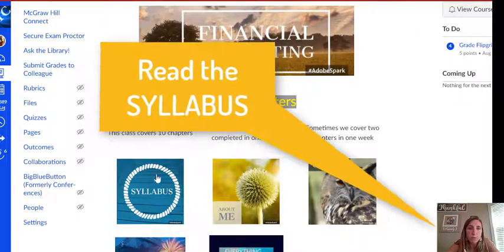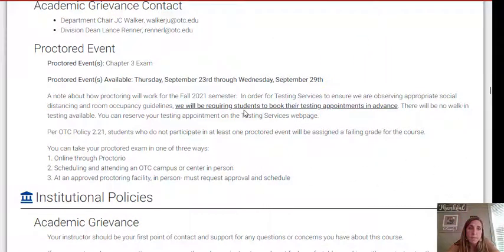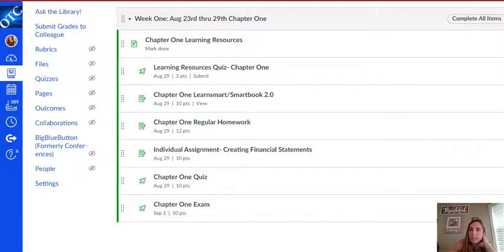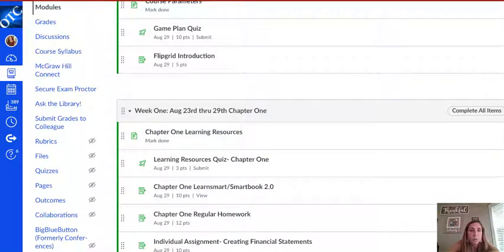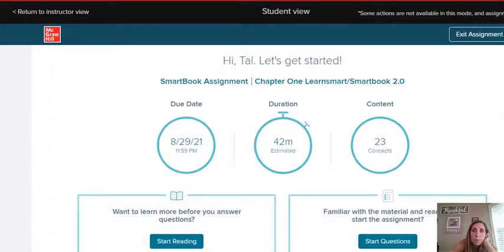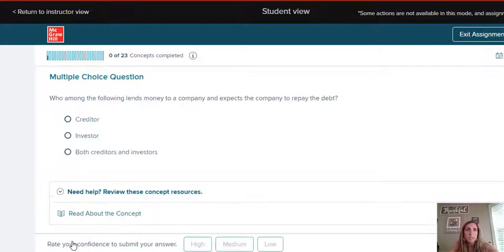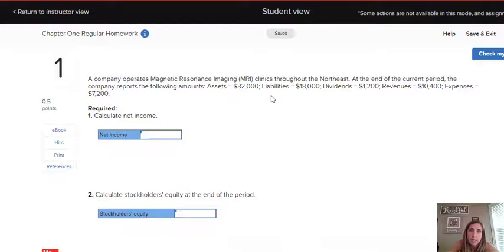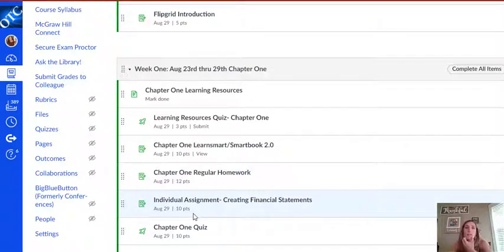fall 2021 introduction